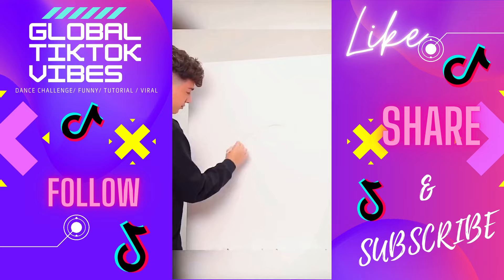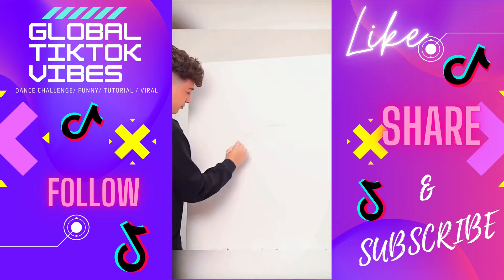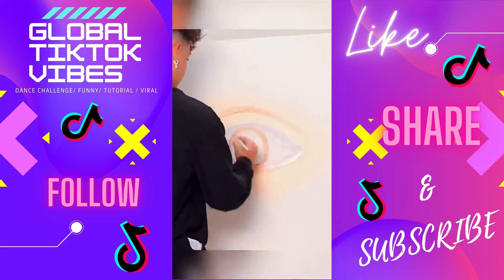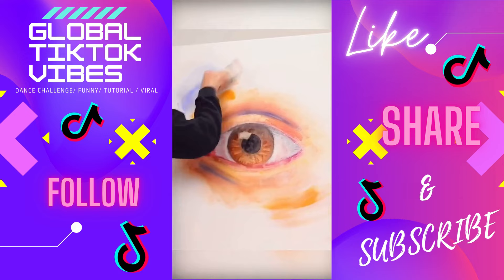James Charles Destroying Makeup Palette & Turning It Into Painting | Tiktok: James Charles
James Charles Destroying His Makeup Palette & Turning It Into A Painting

Credit: Tiktok: James Charles @jamescharles